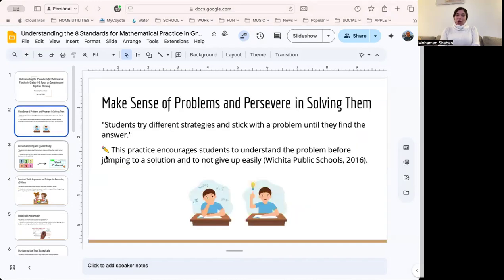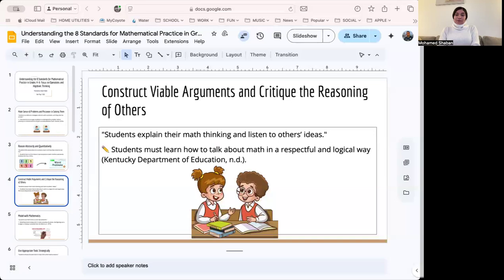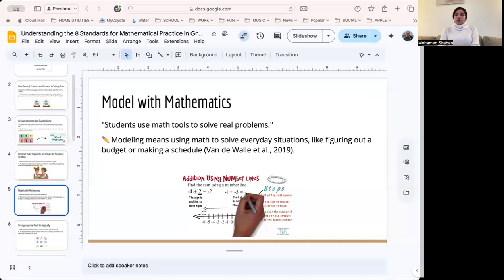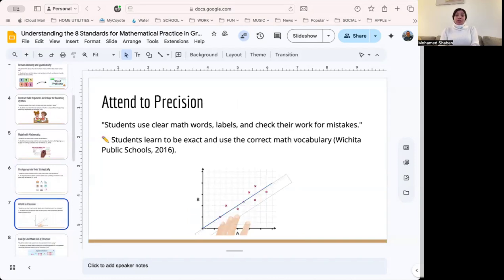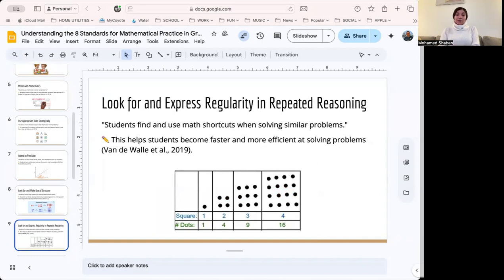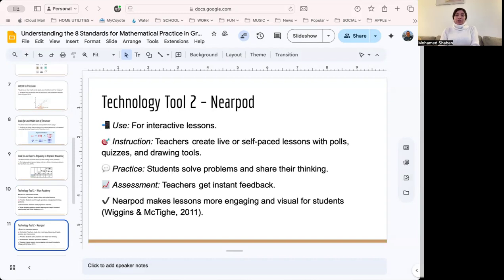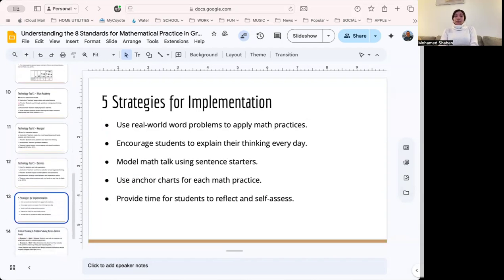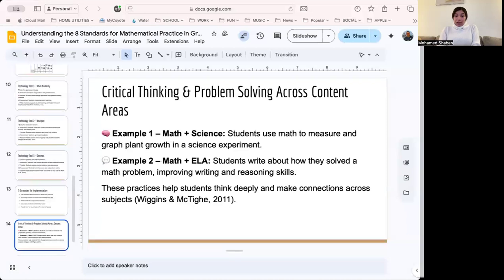Mathematical Practice Professional Development